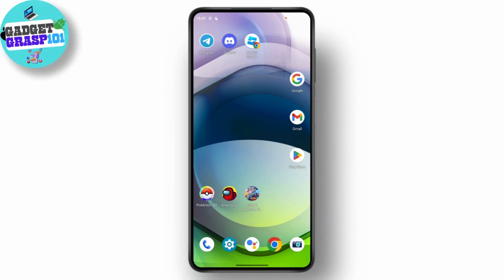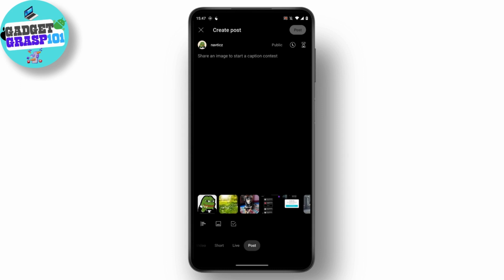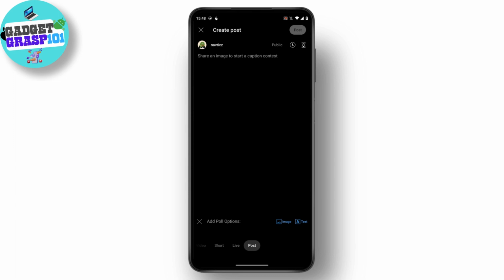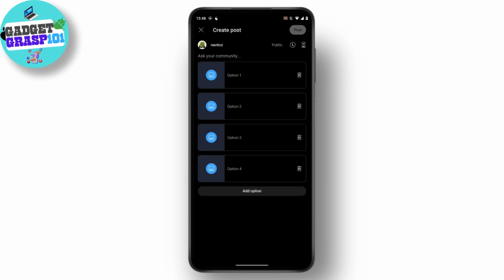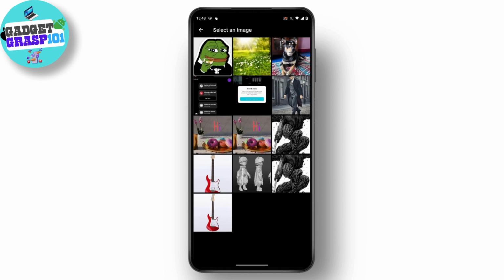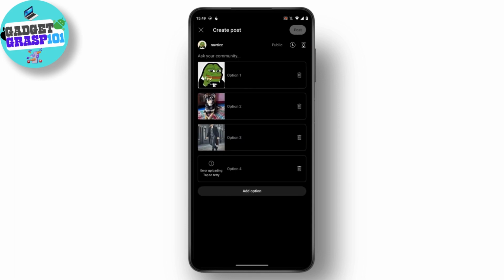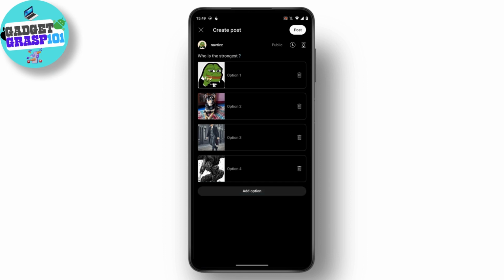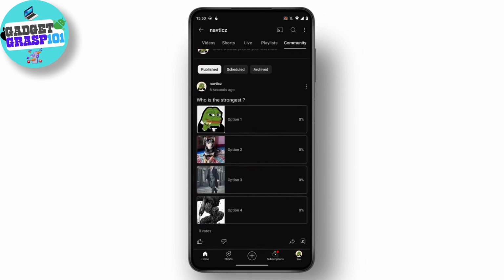How To Create Image Polls On YouTube | YouTube Voting Images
How To Create Image Polls On YouTube" by GadgetGrasp101
Struggling to engage your audience on YouTube?  Want to add a fun and interactive element to your channel? Look no further than Image Polls! In this video from GadgetGrasp101, we'll show you exactly how to create image polls on YouTube, step-by-step.  You'll learn how to use eye-catching visuals to craft engaging questions and boost audience participation.